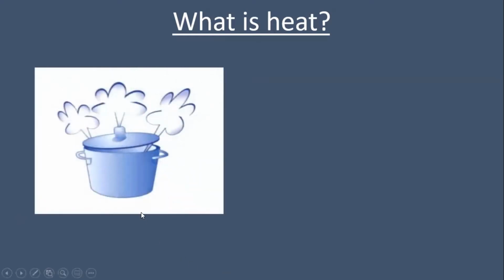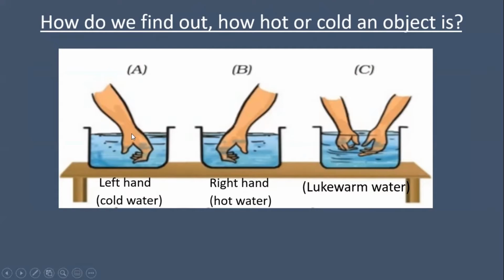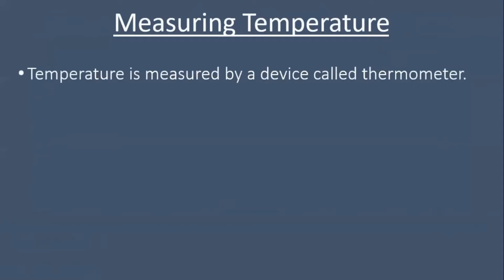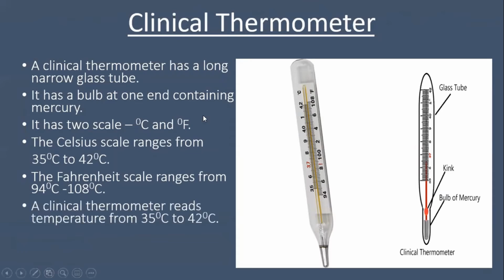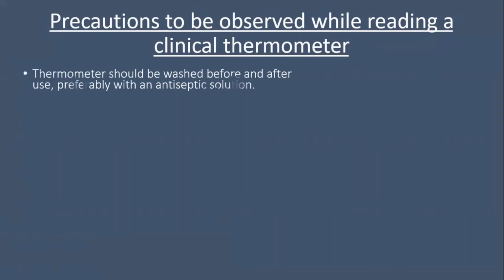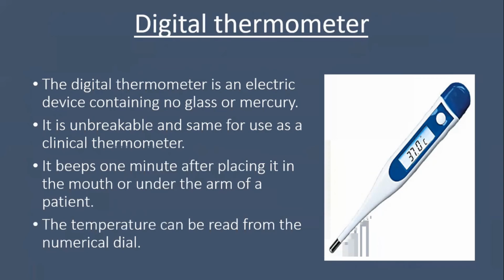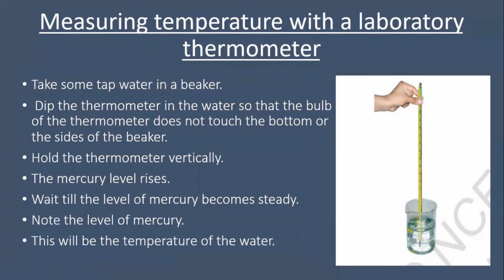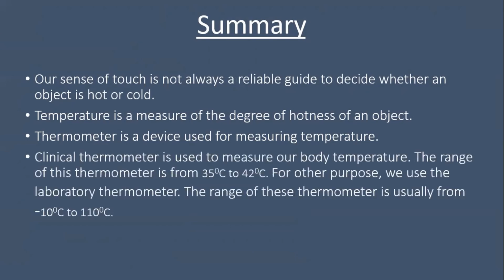HEAT || CHAPTER-4 || CLASS -7 || PART - A || NCERT || CBSE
Detail easy explanation about heat, hot & cold objects and measuring temperature.

Video is for educational purposes only.  copyright disclaimer under section 107 of the copyright act 1976, allowance is made for " fair use " for purposes such as criticism, comments, news reporting, scholarship,and research.